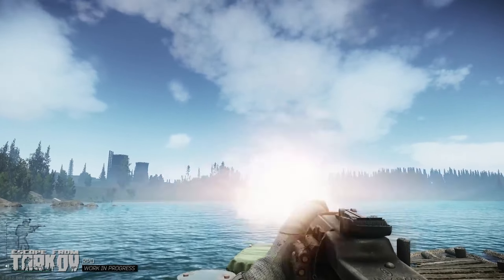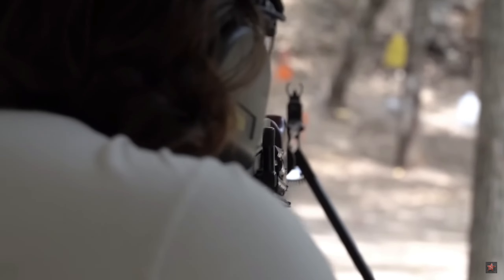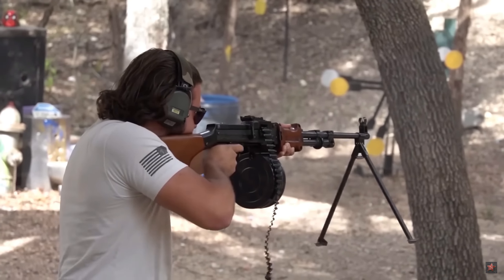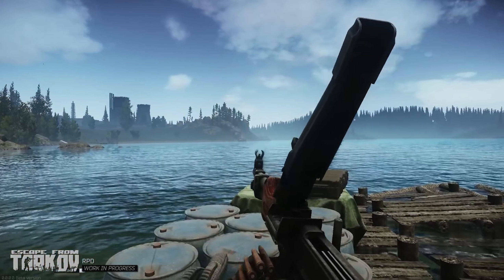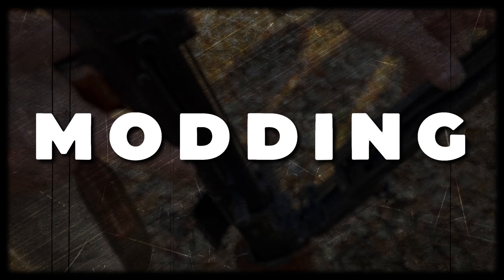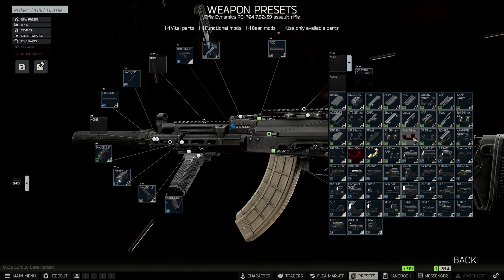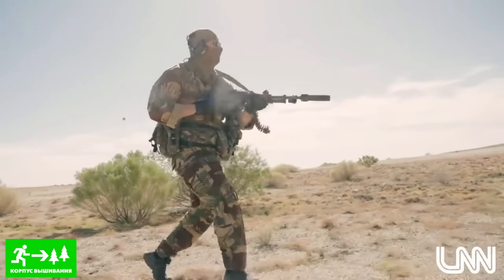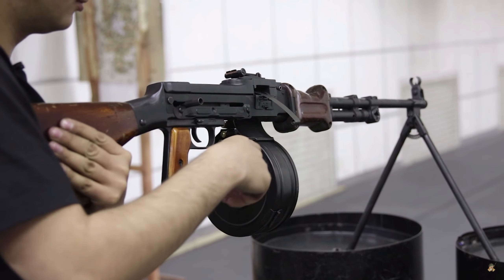RPD - BUDGET META GUN? ● Escape from Tarkov ● Tarkov ● EFT ● Tarkov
Welcome to our new video dedicated to the upcoming update in Escape from Tarkov, featuring the introduction of a new weapon - the RPD! We will examine this rifle in the context of real life and speculate on the opportunities and challenges it will bring to the world of Tarkov.

🌐 Real-Life Weapon:

We will break down the characteristics and features of the RPD in real life. How it was designed and where it was used.
🤔 In-Game Effectiveness:

We'll make assumptions about how effective the RPD will be in Tarkov. What advantages and disadvantages can be expected.
🎮 Gameplay Integration:

Discuss how this new weapon integrates into the existing gameplay. What tactics can be used, and how it interacts with other elements of the game.
🔍 Prepare for the New:

Share our assumptions on how players should prepare for the arrival of the RPD. What resources may be needed and what opportunities will open up.
🚀 Future in Tarkov:

Conclude the video with a preview of the future with the introduction of the RPD in the game. How it will impact the balance of power and whether it will become a new favorite in the hands of survivors.